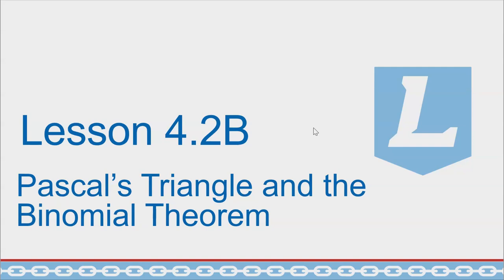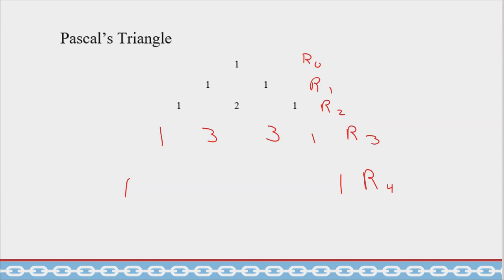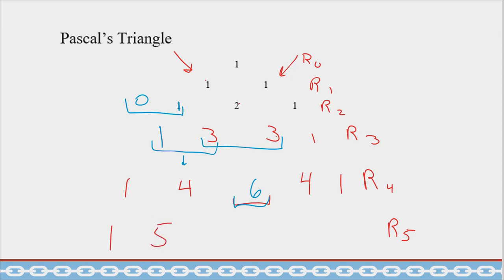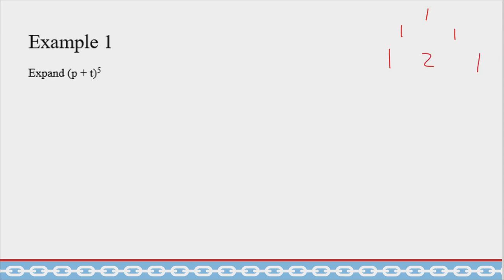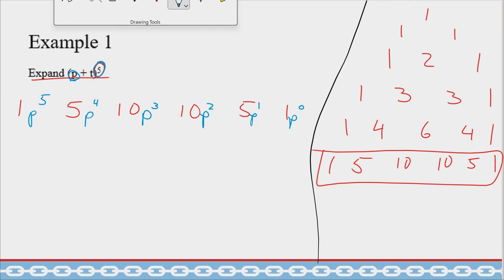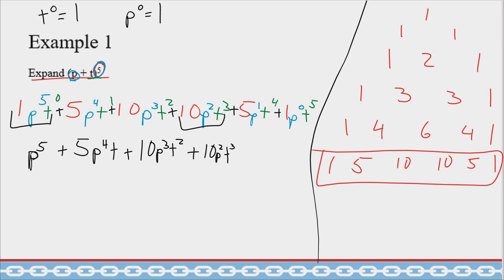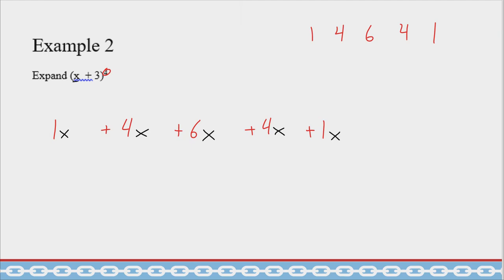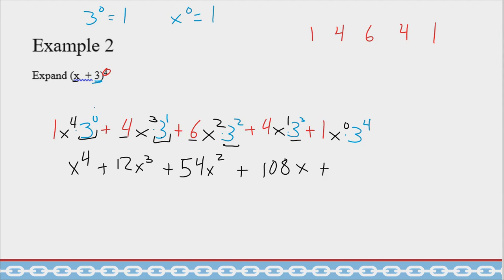Lesson 4.2B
Pascal's Triangle and the Binomial Theorem